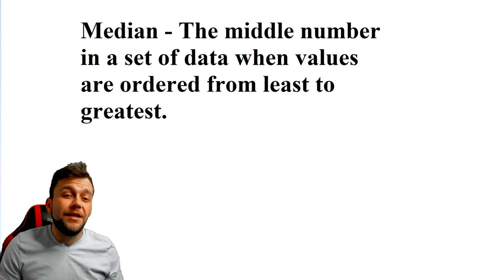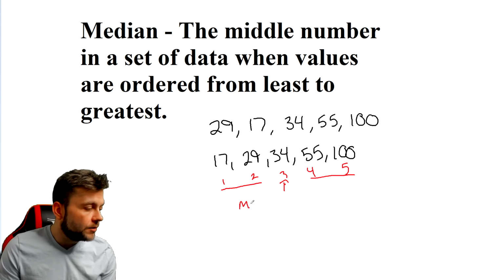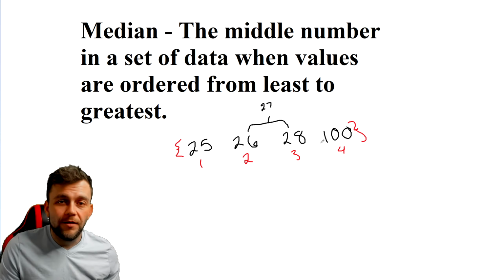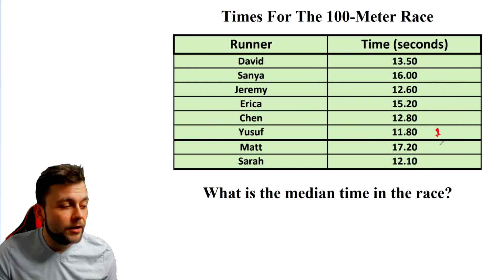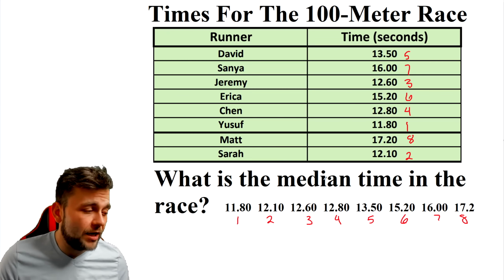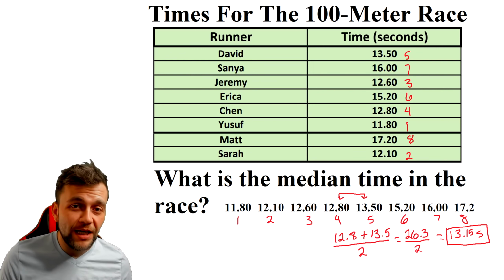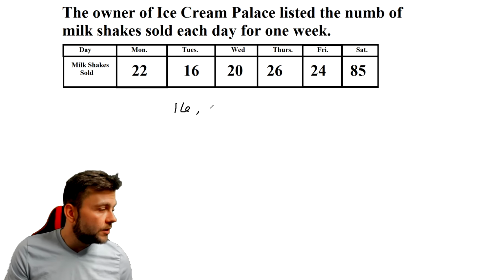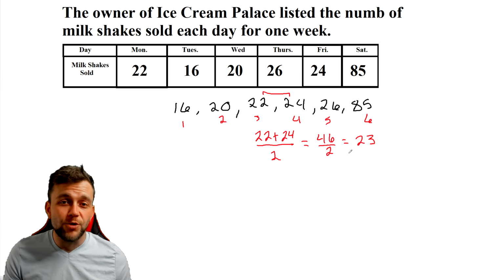Need Help With The GED? Understanding Median and Statistics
In this video, I go over four  problems. They are very similar to what you might see while taking the GED exam, I go through ways you may be asked to solve for the median of a data set. I hope this helps you with your studies. If you need extra help, be sure to check out my webpage.

This video was inspired by Khan Academy. Khan Academy helped me learn so much through out college, and I hope I can help you learn as well as they do. As far as a free resource, they are hands down the best.

From Steck-Vaughn Mathematical Reasoning Test Preparation For The 2014 GED Test.

Tines For The 100-Meter Race (Example Problem 3 in Video)

We find the median time where our data set has 8 points in it!

Problem 6 (Example Problem 4 in Video)

We find the median number of milk shakes sold in a week.